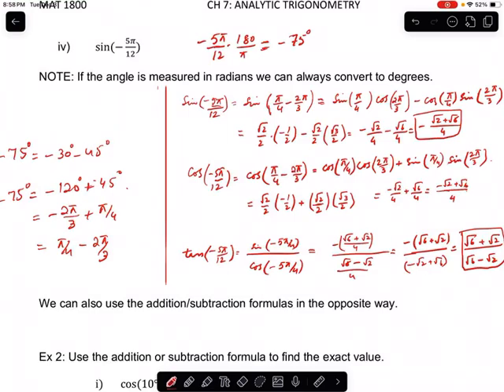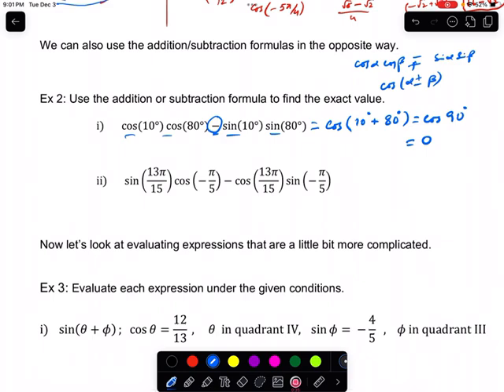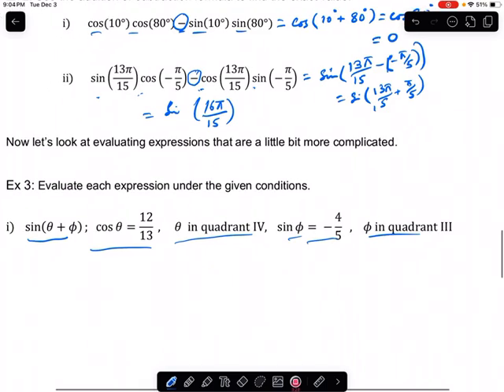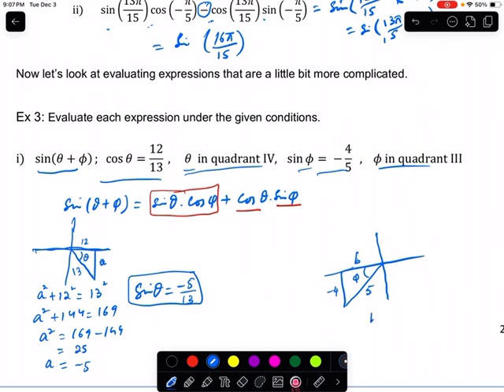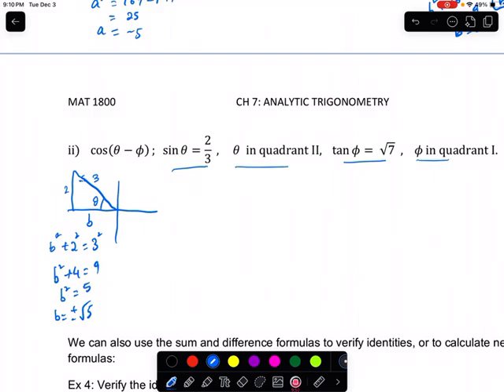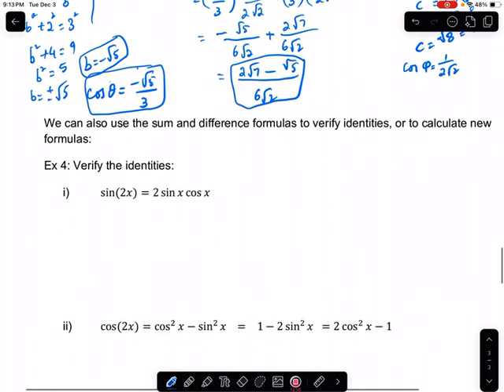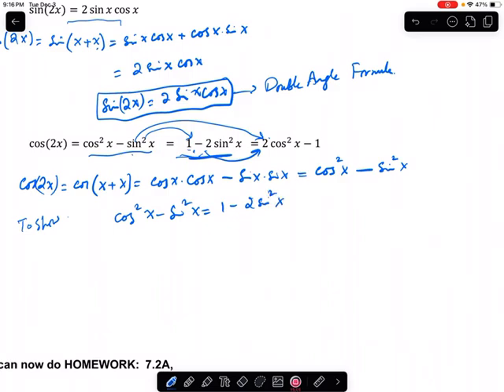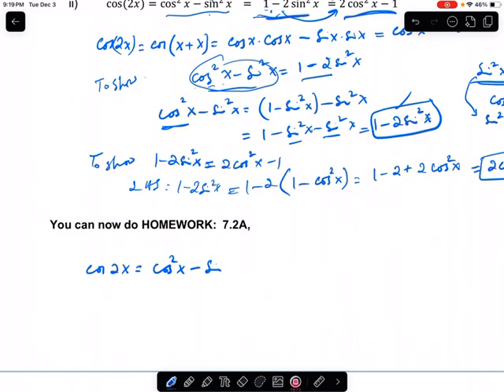Sec 7 2 Video 2